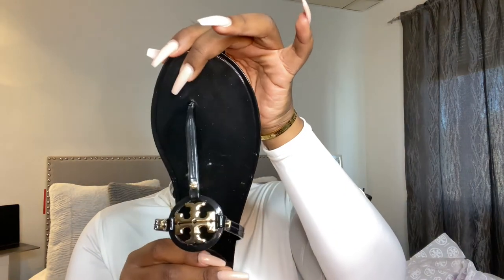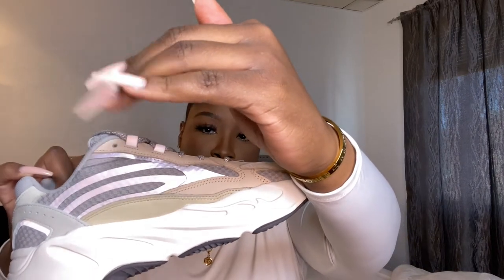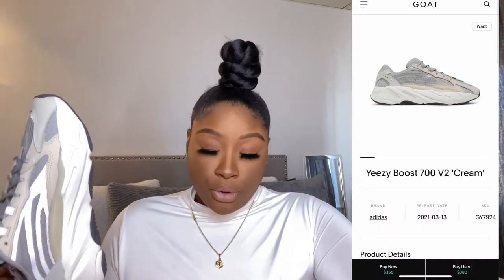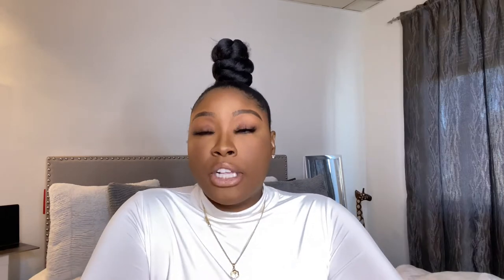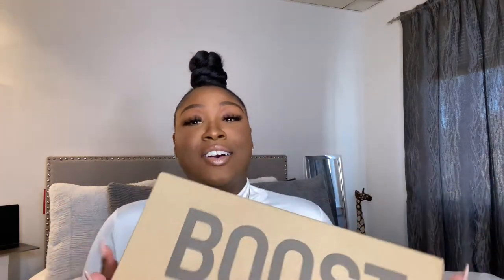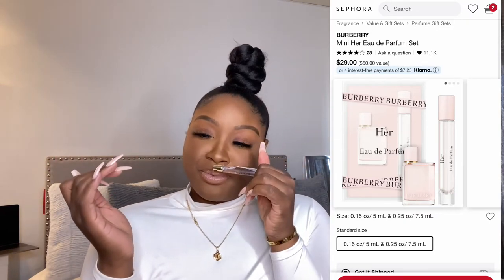LUXURY HAUL | MY MARCH PURCHASES | TORY BURCH, KILLIAN , BURBERRY ETC | NASIA G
I’m back with a NEW video for my channel. Here are my March luxury purchases. I want to say in no way am I bragging, just sharing what I picked up recently ✨

RECENT VIDEOS 💕

FAQ 💕

24 Gemini, Filipino Ethiopian
5’9 - size 16

Song by:  @SouthStreet24-Media !